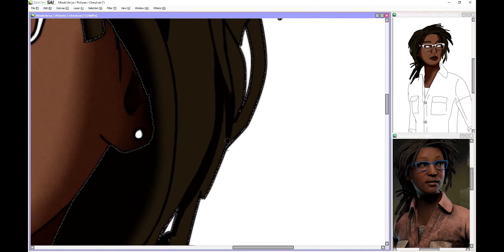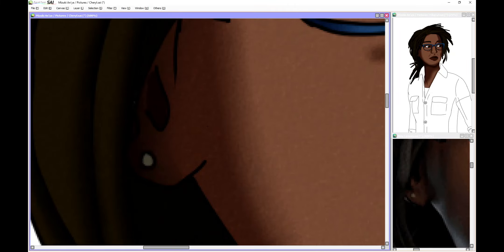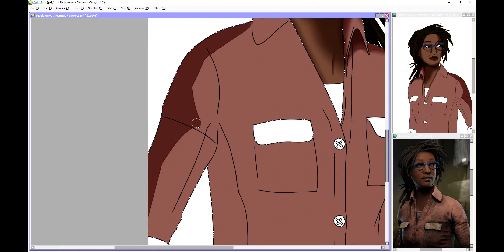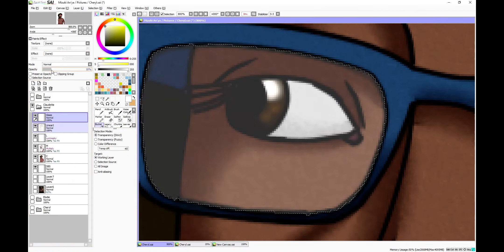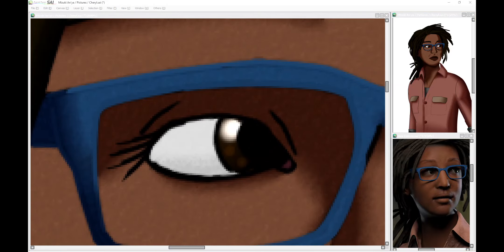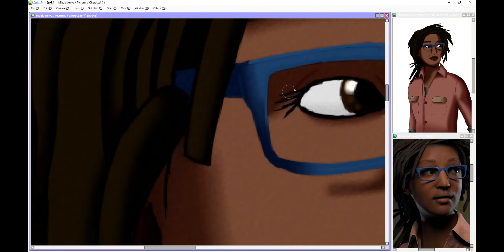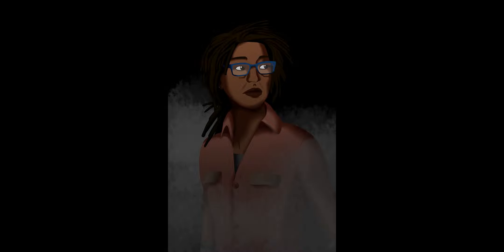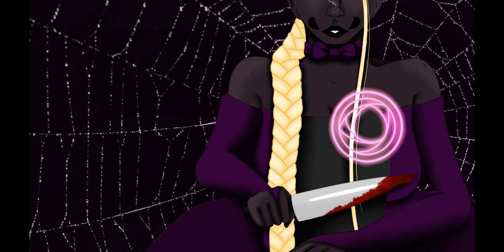Claudette || Dead By Daylight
Part of a 3 part project I started as a gift for one of my big time supporters; artianaiolanthe.tumblr.com/

Claudette belongs to Dead By Daylight, Behaviour Interactive